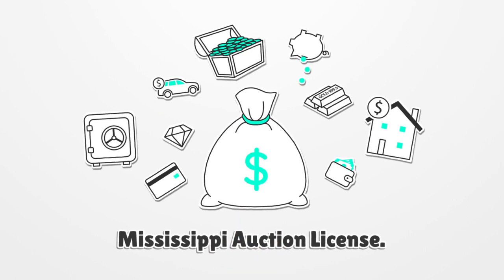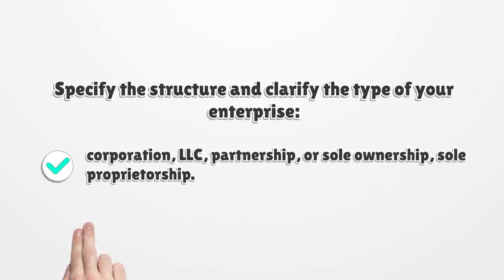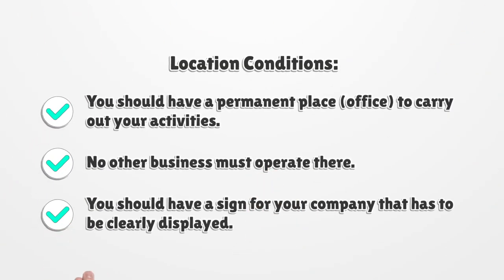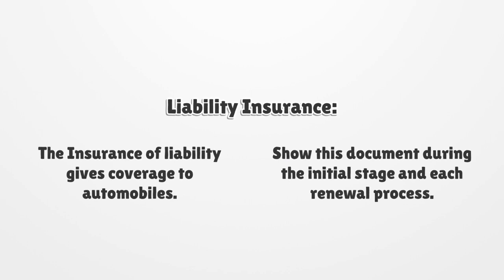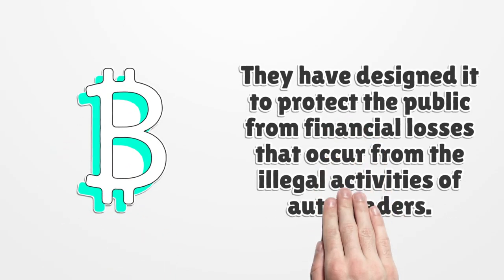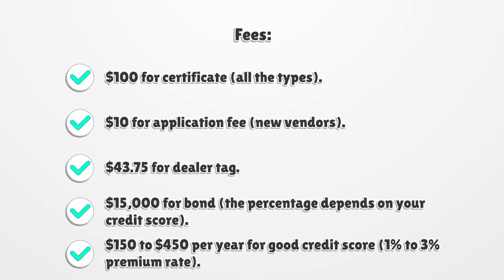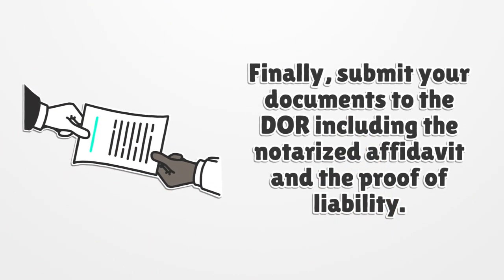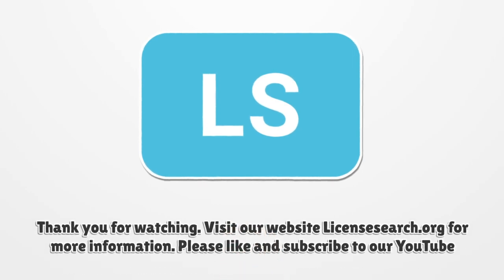Mississippi Auction License - What You need to get started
If you want to get a Mississippi Auction License, you should know there is no general license. Here you can find how to apply for your license.